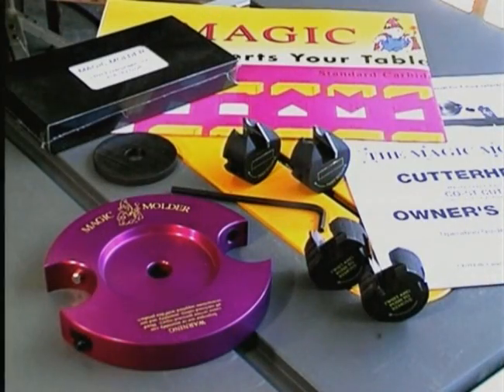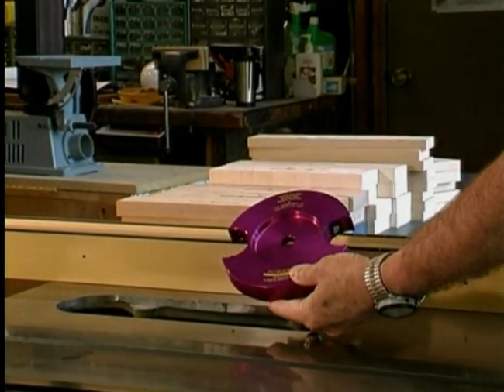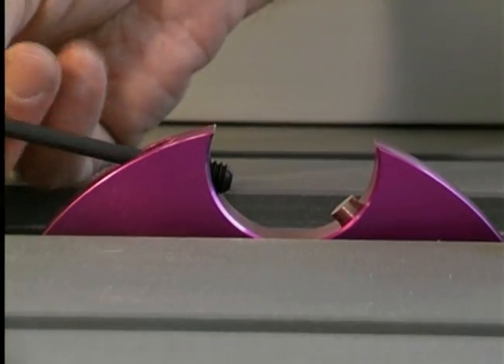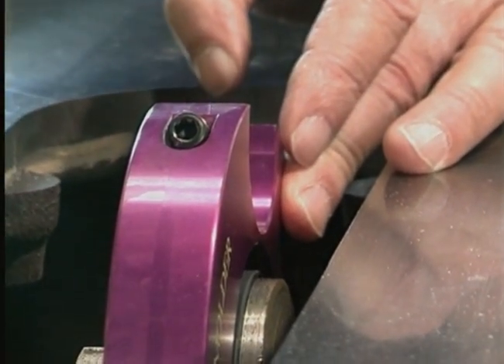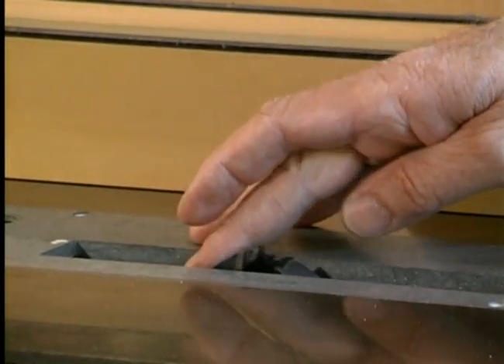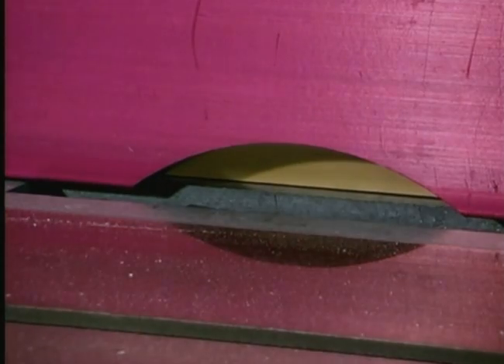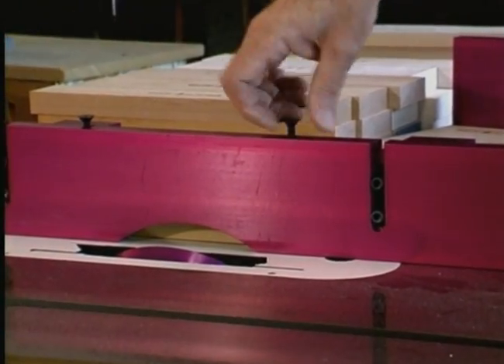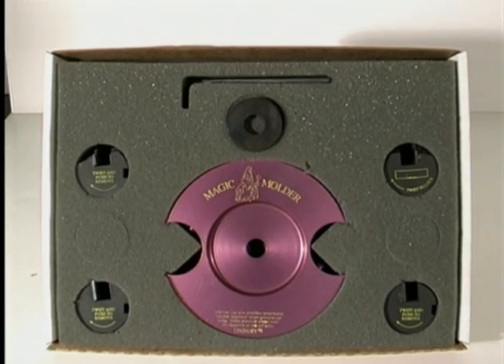Magic Molder LRH Tools for Custom Molding Woodworking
LRH Magic Molder Custom Molding Tools
Guide for the Original Woodworking Table Saw Tool System
patented in 1965 for soft wood - exotic wood - composite wood - hard wood